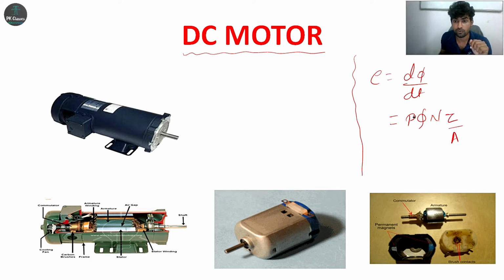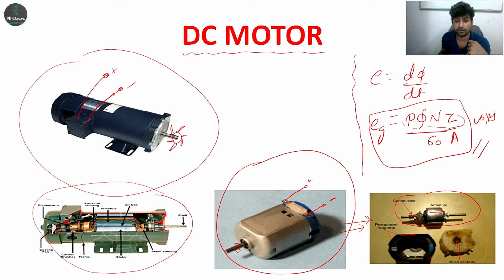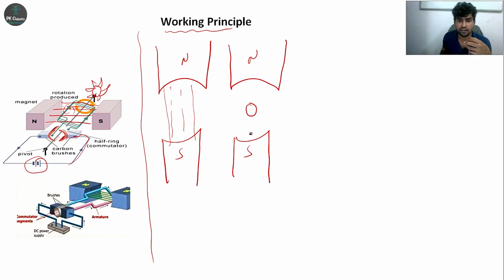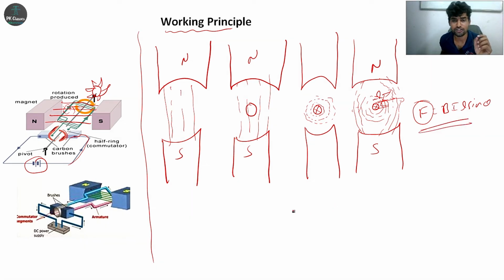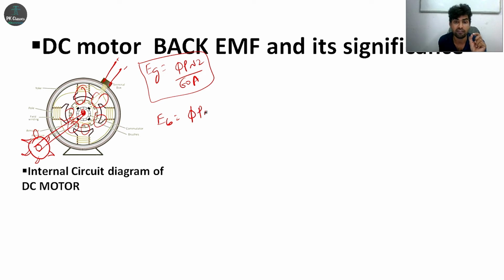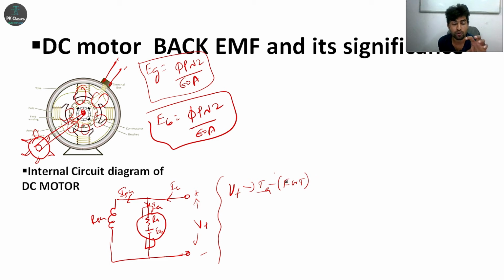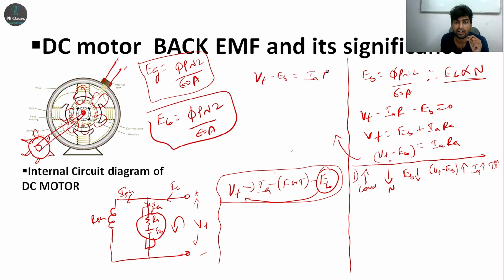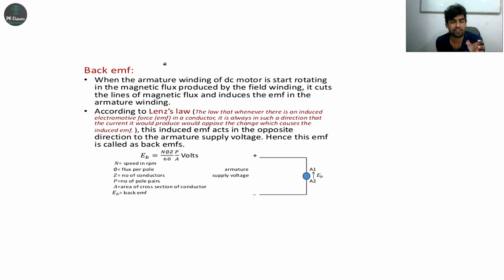DC motor working Principle,Back EMF and it's significance | Basic Electrical| Module-4